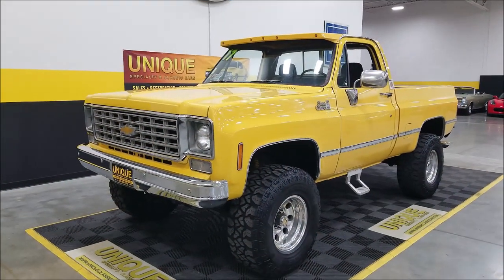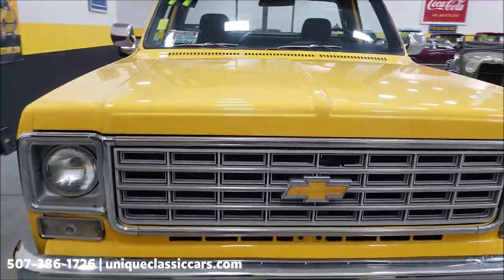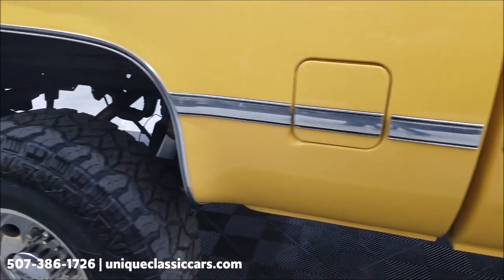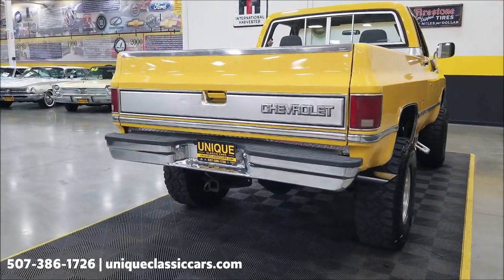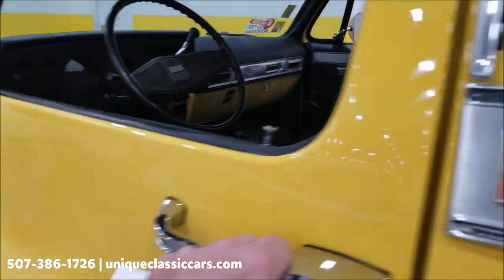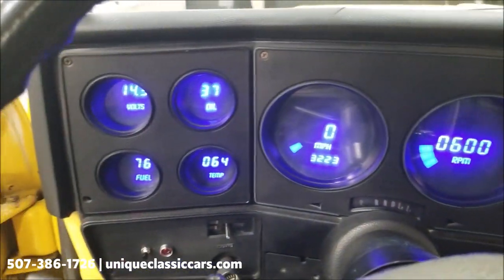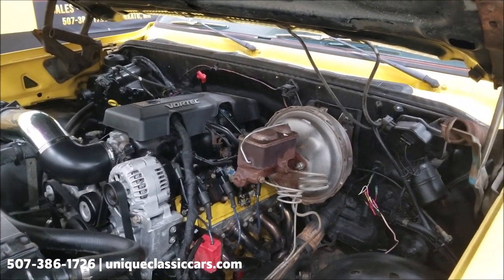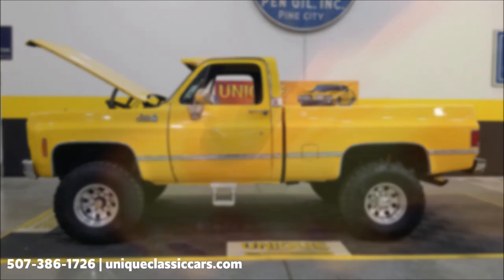1977 GMC Sierra Classic K15 4x4 Reg Cab Shortbox | For Sale $29,900